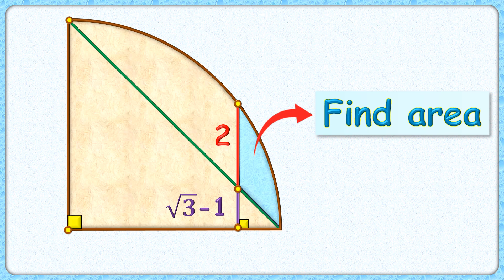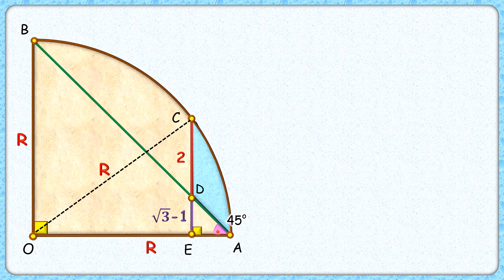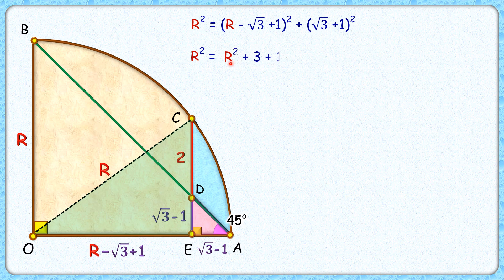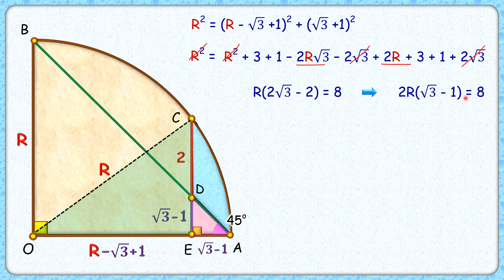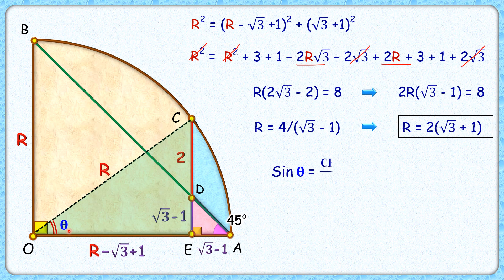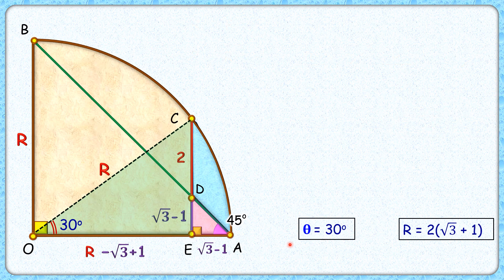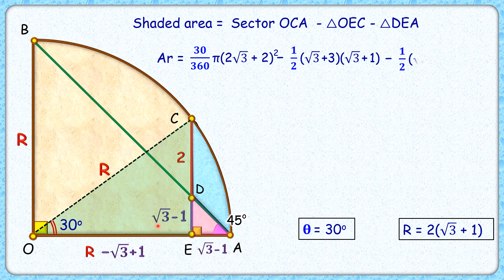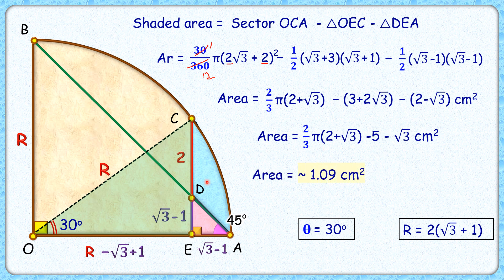Amazing Olympiad Question maths geometry circle quadrant 364